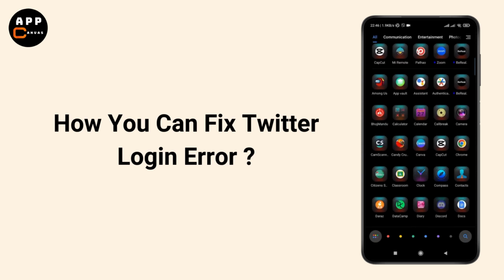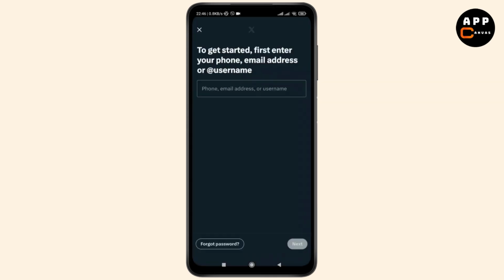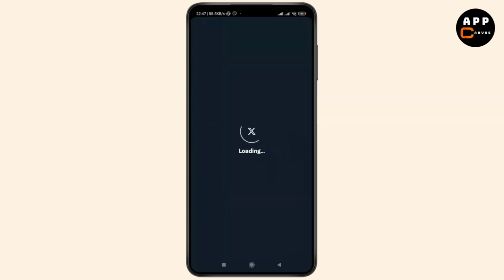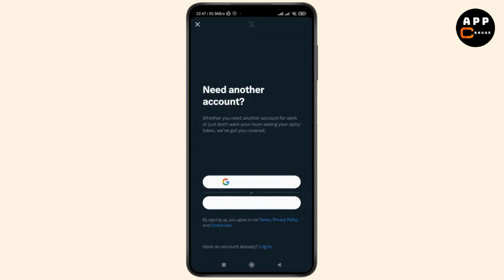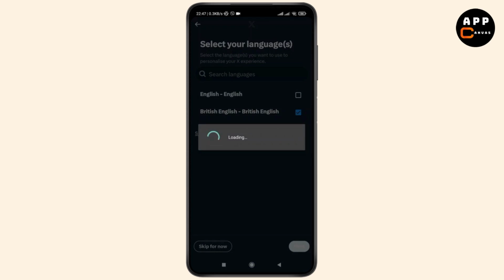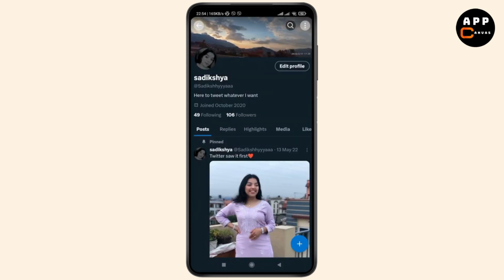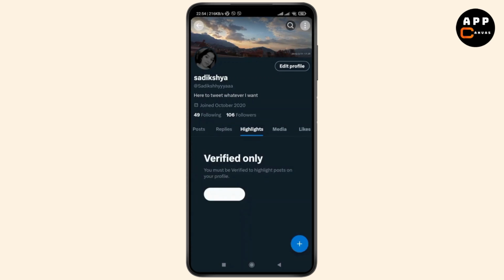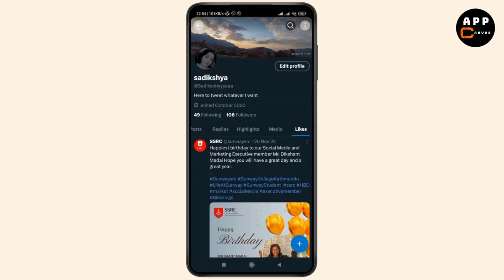How You Can Fix Twitter Login Error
Struggling with Twitter login issues? In this video, we show you how to fix common Twitter login errors, including authentication errors and problems with accessing your Twitter (X) account. Whether you're dealing with error codes or an issue where Twitter says "something went wrong," we've got solutions that work!

You'll learn how to troubleshoot and resolve the most frequent Twitter login errors, including the Twitter login error 7 and the BGMI Twitter login problem. Our step-by-step guide will help you log into your account again with ease.

0:30 Step 1: Identifying the Login Error
1:00 Step 2: Resolving Authentication Issues
1:30 Step 3: Fixing the Twitter Login Error